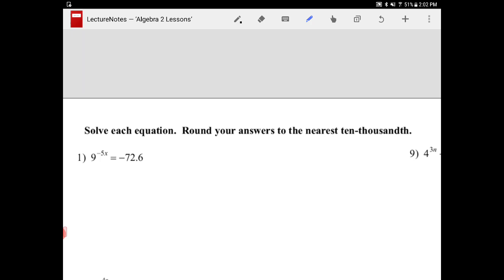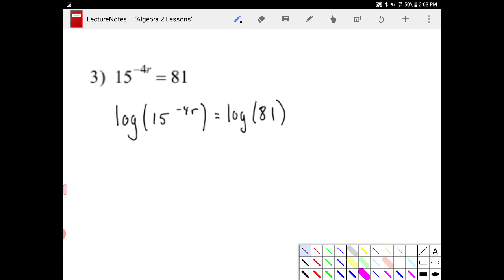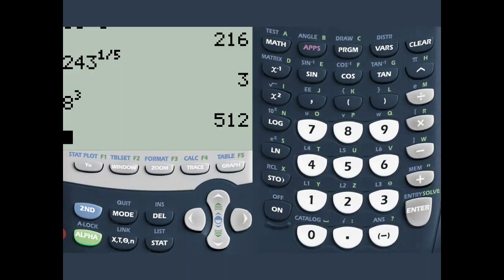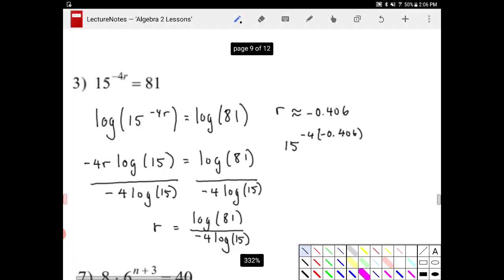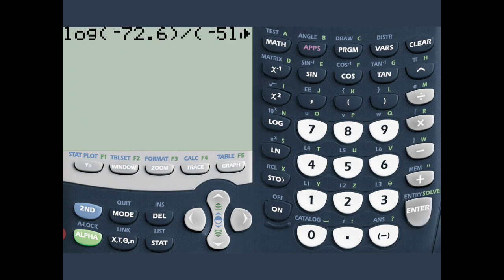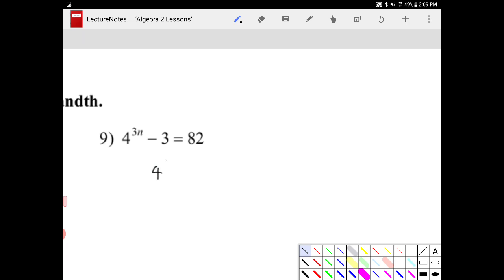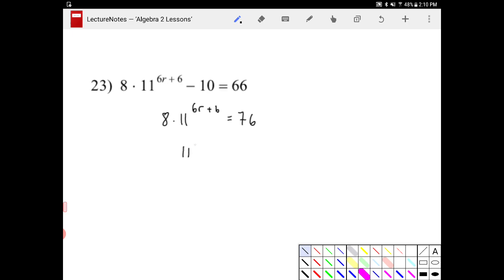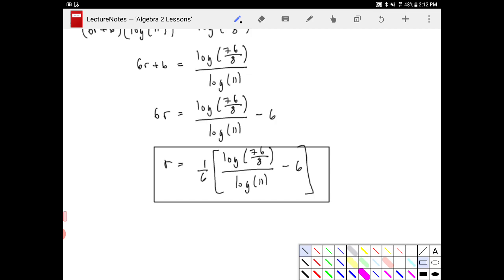Algebra 2 U6A05a exercise on solving exponential equations with logarithms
Exercise on solving exponential equations with logarithms